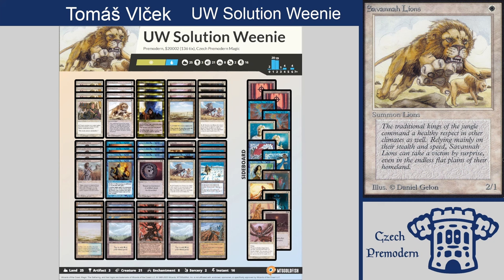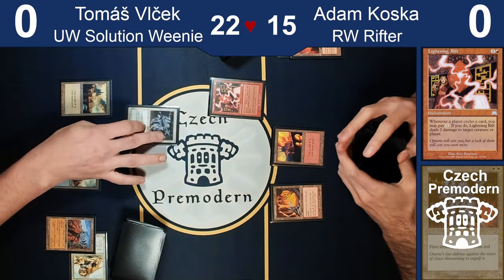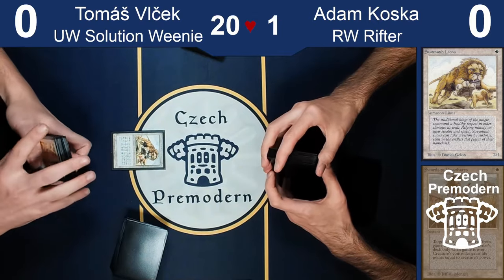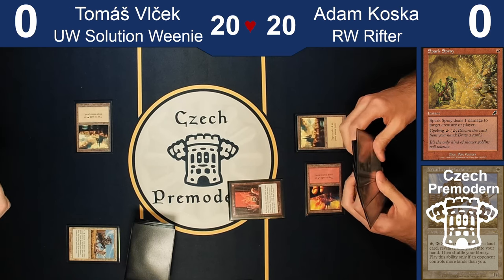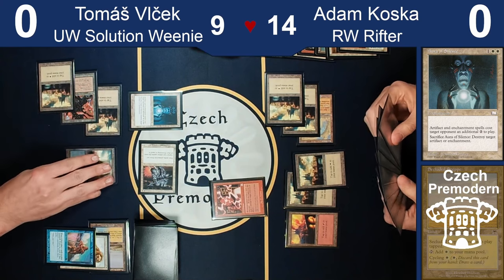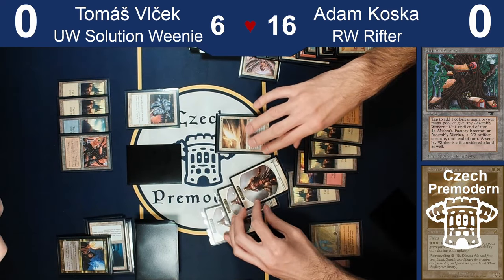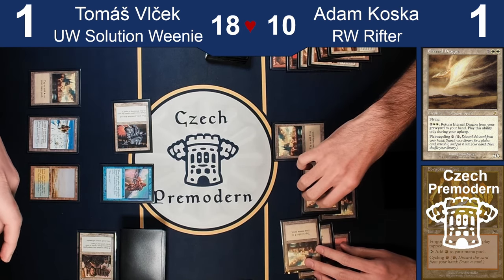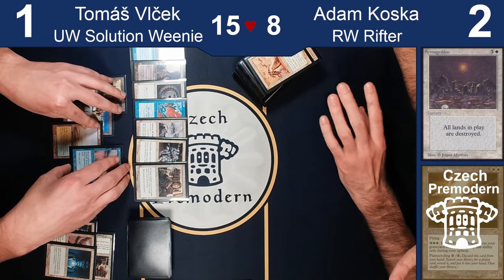Tomáš Vlček (UW Solution Weenie) vs Adam Koska (RW Rifter)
Czech Premodern Shorts

0:00 Tomáš Vlček (UW Solution Weenie) vs Adam Koska (RW Rifter)
0:07 Intro
3:37 Round 1
13:35 Sideboard guide
15:42 Round 2
28:50 Round 3
35:11 Post game analysis